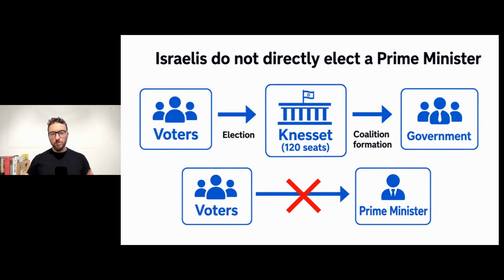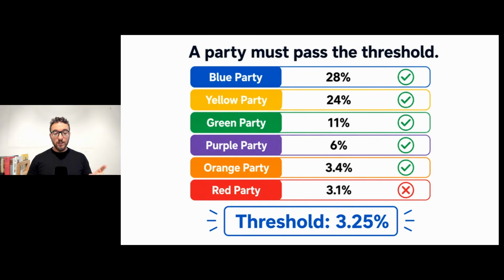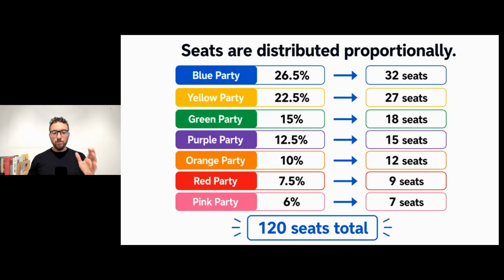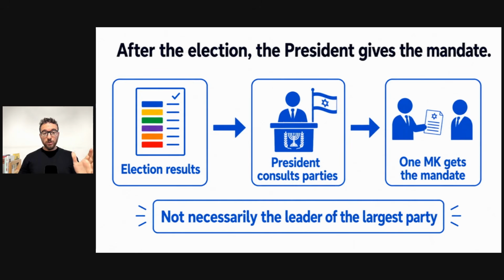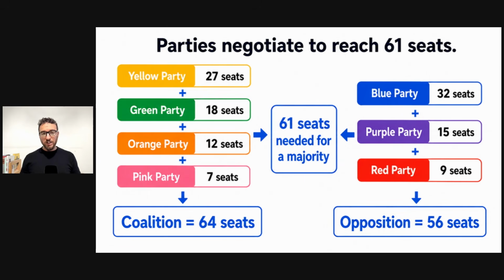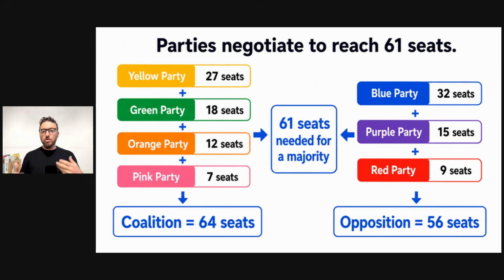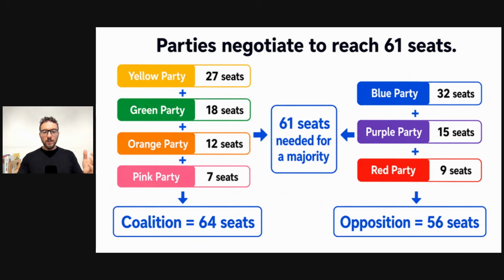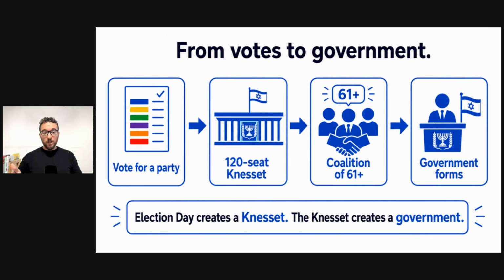How Do Elections in Israel Even Work? | Simply Explained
Getting from the ballot box to the swearing-in can take months, and we're here to explain exactly how it all happens.